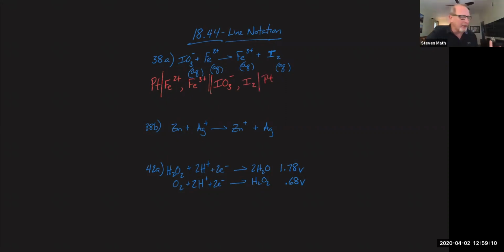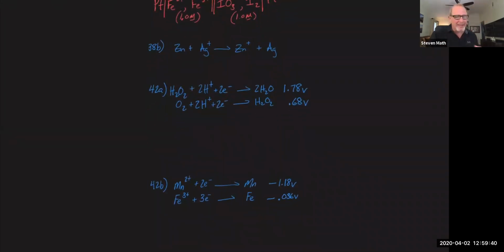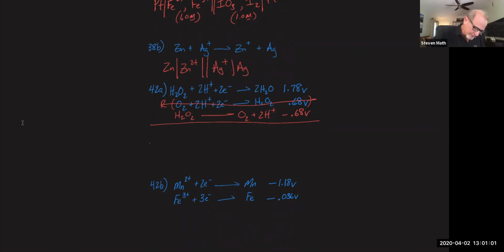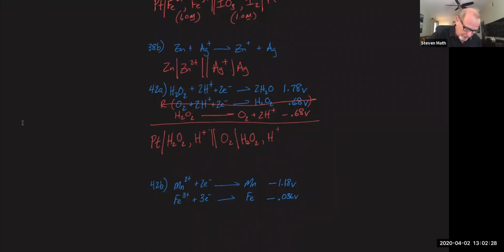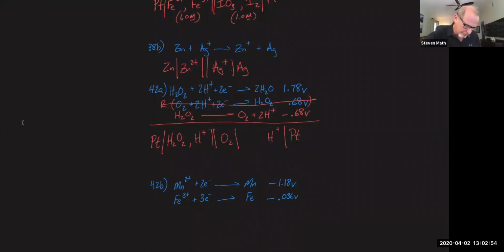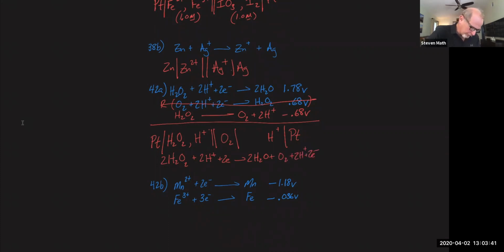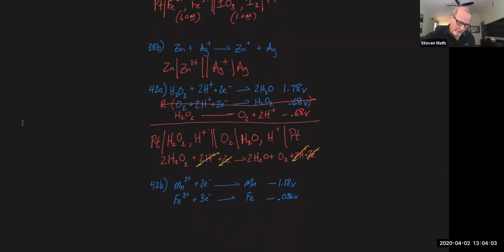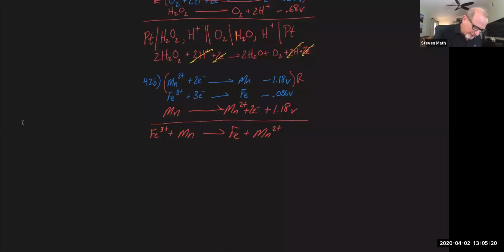AP 18.44 Solution Explained